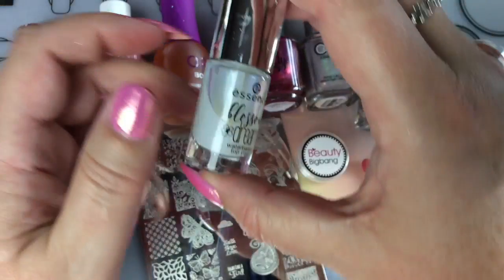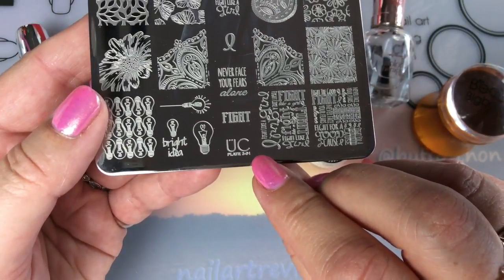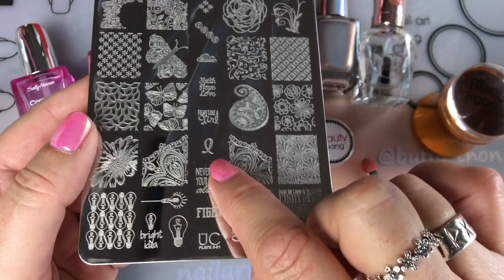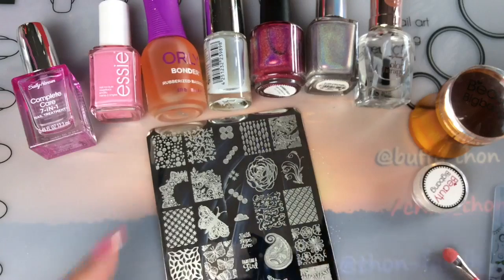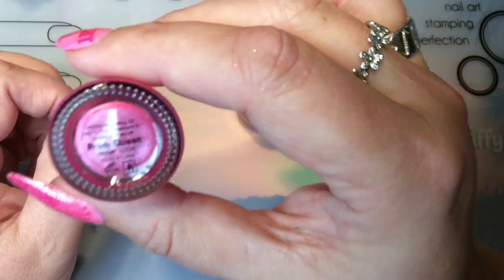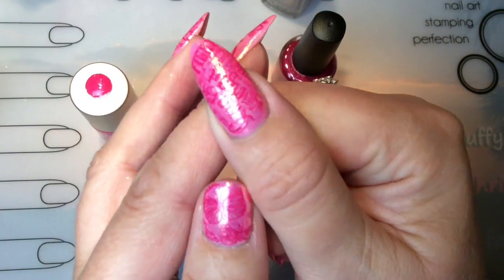🎀Youtubers & IGrammers Breast Cancer Awareness Nailart Colllab - PINKTOBER🎀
OPEN ME!
Hi Guys

Today I have another Youtubers & IGrammers Nailart Collab for you, organized by my darling friend Mary from dreamyMM and myself via our IG channel  @youtubers_collaboration. This month' theme is very dear to our hearts. It is 🎀PINKTOBER, so we did a 🎀Breast Cancer Awareness Nailart Colllab🎀
We all have a family member or a dear friend who might suffer from this nightmare, but awareness saves lives!
Lets join together - GET INFORMED - GET TESTED -AWARENESS SAVES LIVES🎀

🎀26 lovely artists from all over the world participated to spread the word. Thank you all so much for participating.🎀 😘
Linked below are all of the YouTubers participating in this collaboration.

Also make sure to check out the pinktober_yt_ig_collab hashtag on IG to find all of the pics from the Ladies on Instagram!

↪️️You are all welcome to join in the fun!
And you are also welcome to join our FB Group!

I hope you enjoyed our 🎀Youtubers & IGrammers Breastcancer Awareness Nailart Colllab - PINKTOBER🎀

BEAUTYBIGBANG Products shown in the video available as follows:
AURORA pigment

If you have any further questions related to anything shown in the video, just pop it in the comments below and I will do my best to answer them.

Thx so much for watching, I really appreciate you taking the time to watch my videos! Wishing you all a wonderful time, wherever you are &  TATA til next time 😊